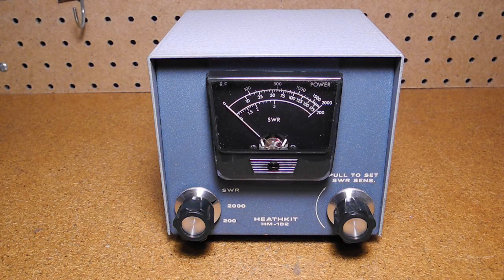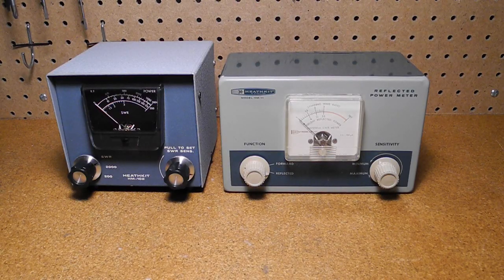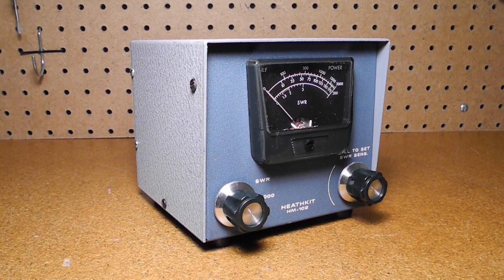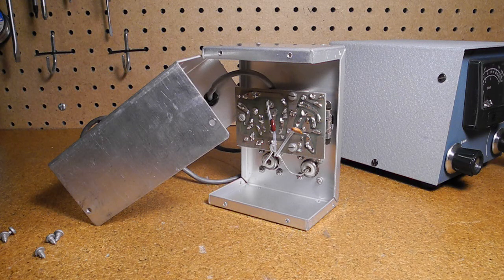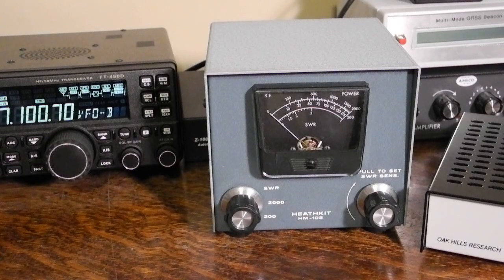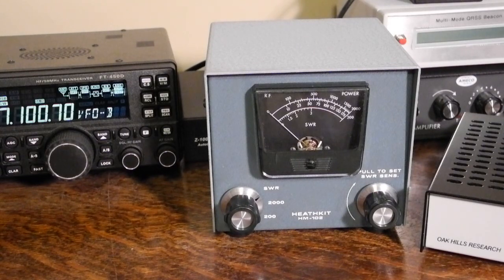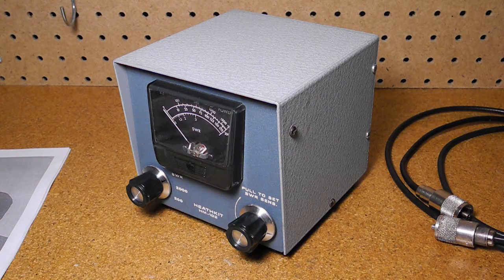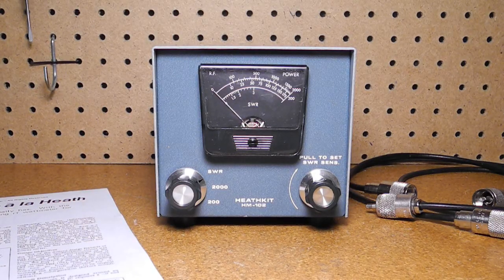The Heathkit HM-102 RF Power Meter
In this video we take a look at a piece of vintage amateur radio test equipment, the Heathkit HM-102 RF Power Meter.